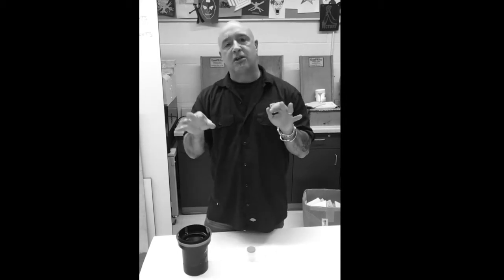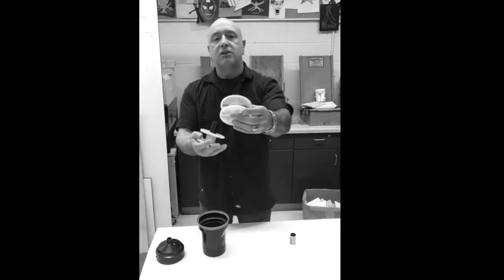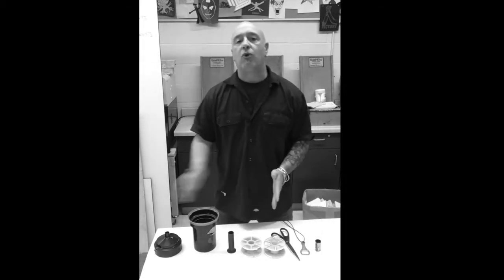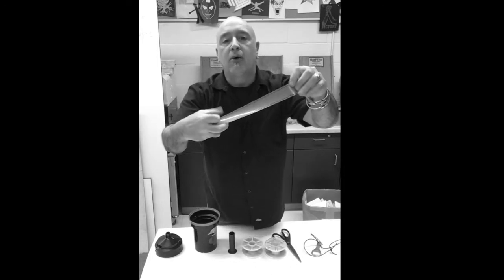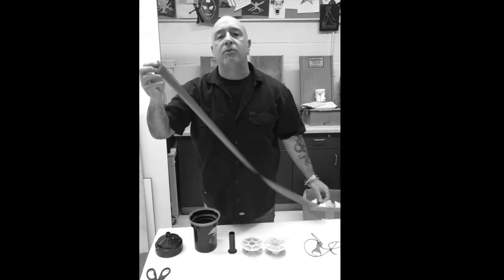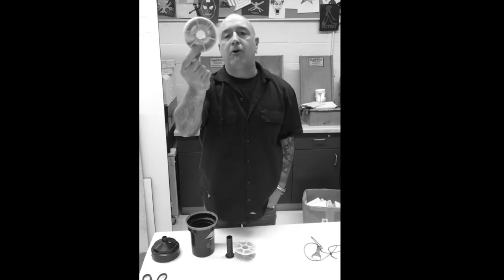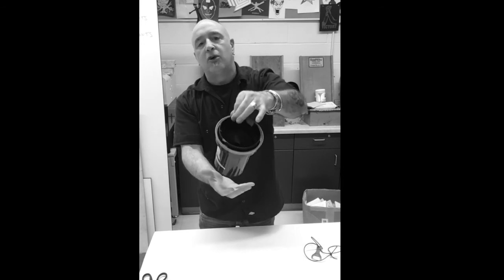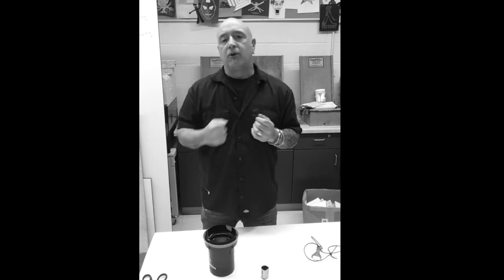Film into Development Tank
How to transfer raw black and white film into development tank